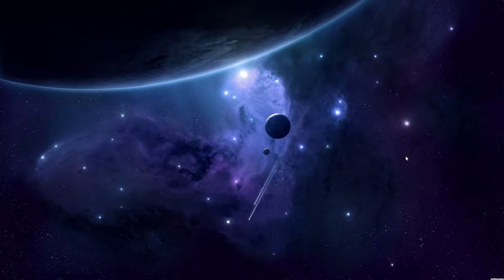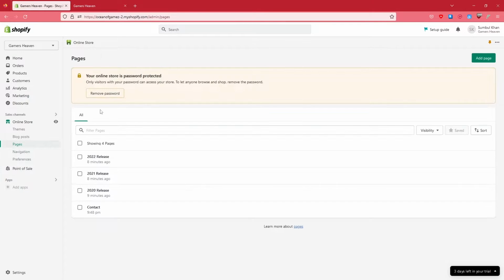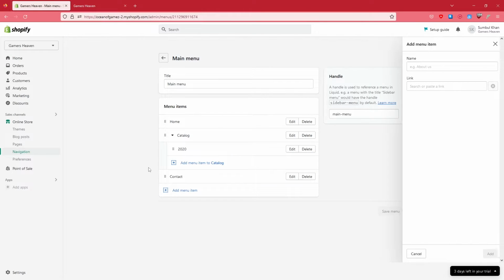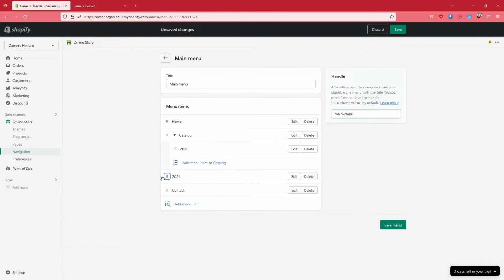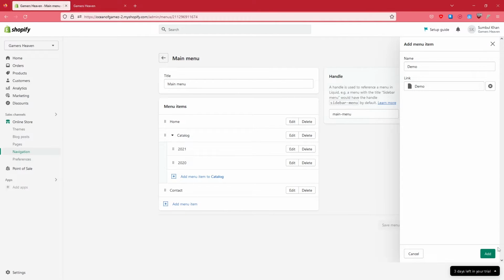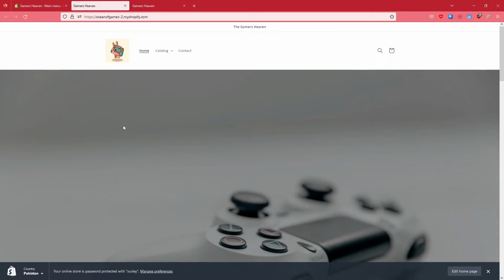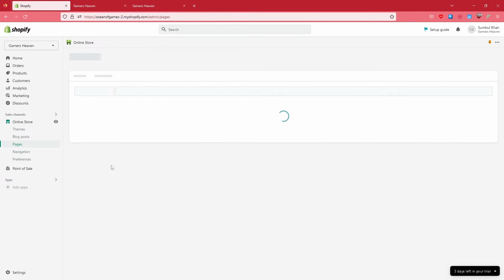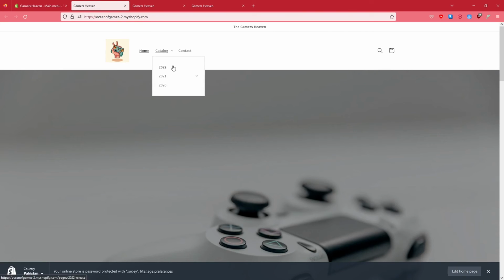How to Create Drop-Down Menus on Shopify (EASY GUIDE)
Learn How to Create Drop-Down Menus on Shopify. With this tutorial it should be really easy and learnable within a few minutes.